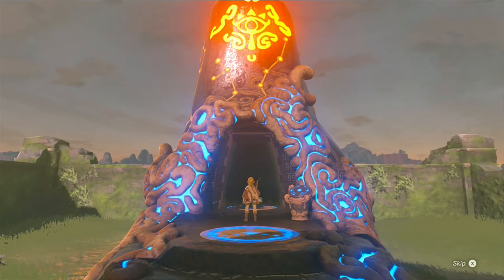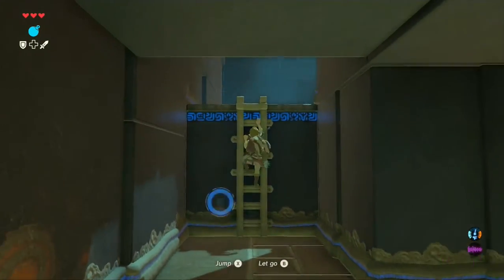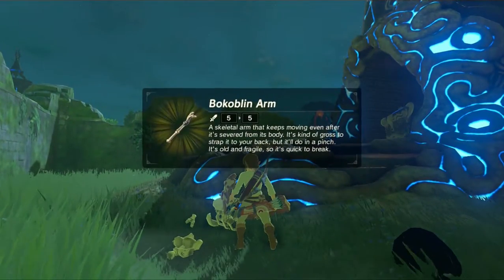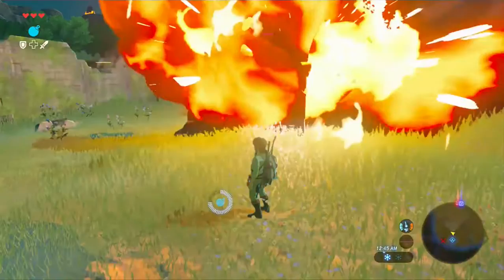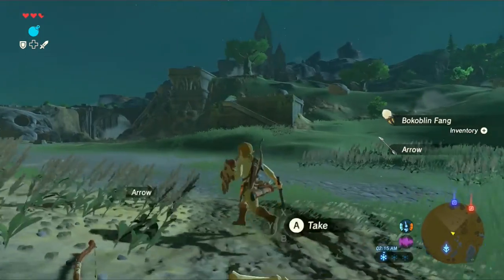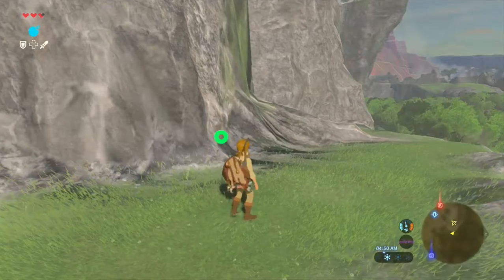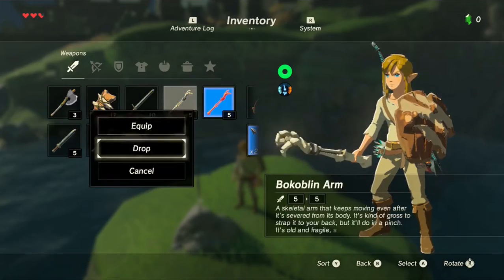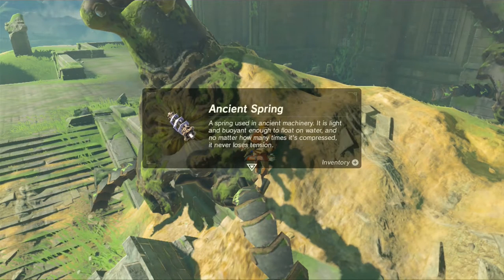BOMB TRIAL - Breath of the Wild - Part 7 - Pixel Playground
Energy bombs could come in handy!

Your Pixel Pals:
Chris and Marcus